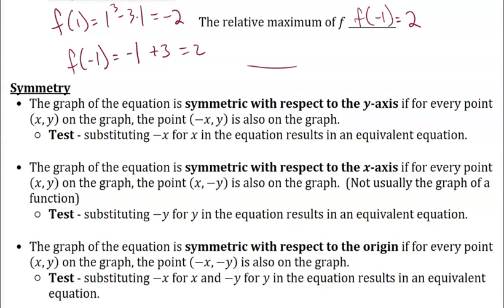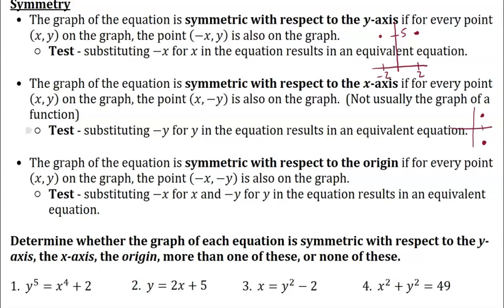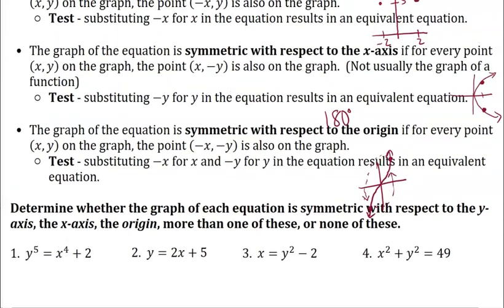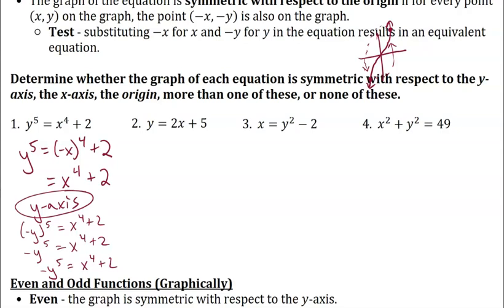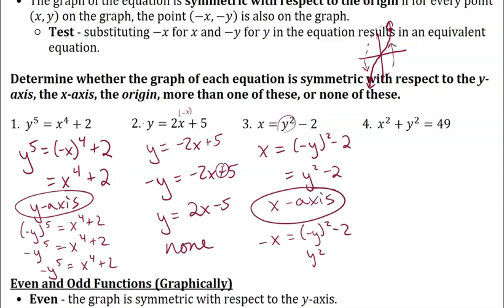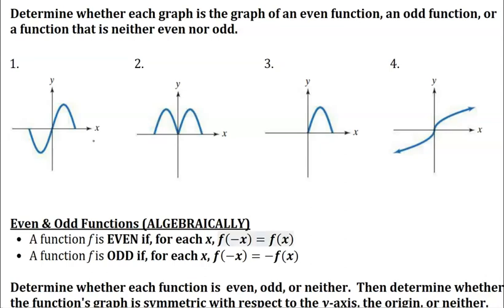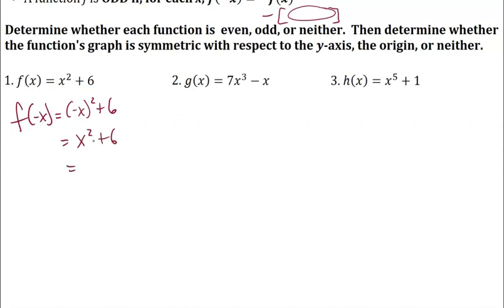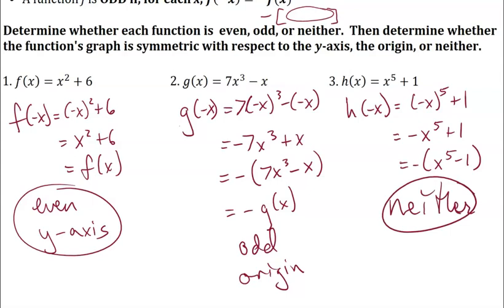PC 1 3 part 2